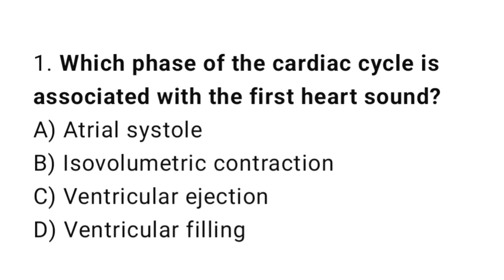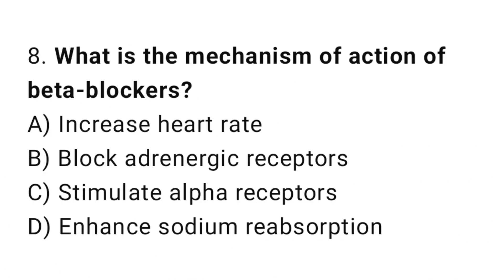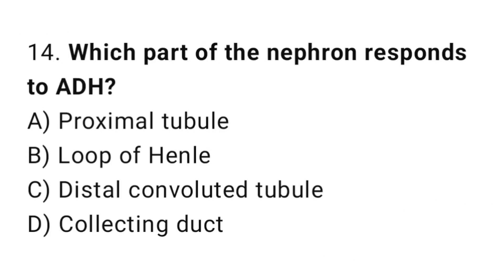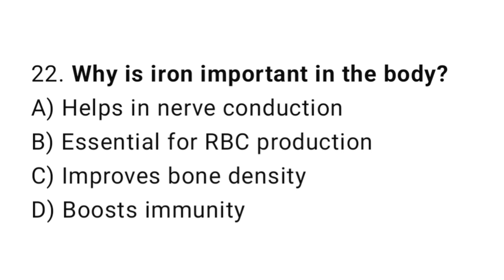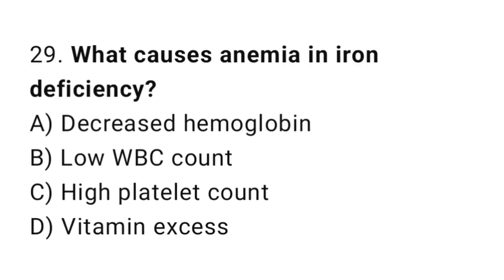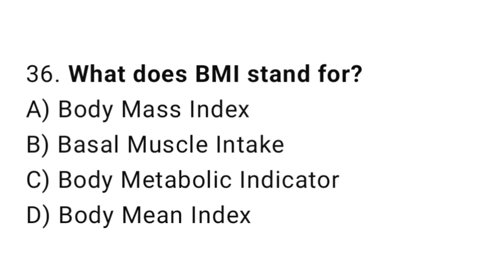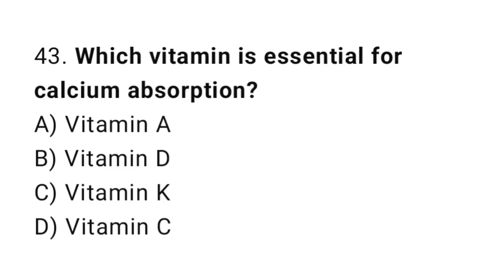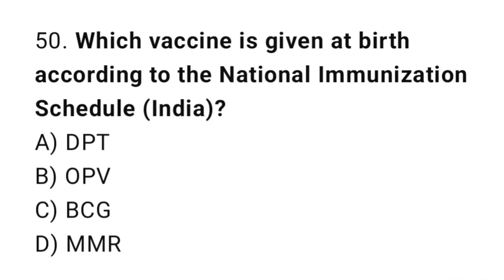Top 50 BSC Nursing Mcqs | Entrance exam mcqs | Apptitude peramedical mcqs | nursing exam preparation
Welcome to Test MCQs Master! In this video, we bring you the Top 50 Most Important BSc Nursing MCQs for your upcoming AIIMS Nursing Exam, Paramedical Entrance Test, and BSc Nursing Aptitude Exams. These MCQs are carefully selected to help you crack competitive nursing exams with confidence.

👩‍⚕️ Whether you’re preparing for AIIMS, NEIGRIHMS, PGIMER, RUHS, JIPMER, ESIC, or any BSc Nursing entrance exam in India, this video is a complete revision guide for success. These one-liner MCQs focus on biology, nursing aptitude, and general paramedical knowledge. Ideal for first-year BSc Nursing students and aspiring candidates.